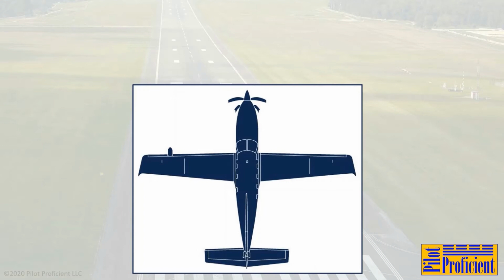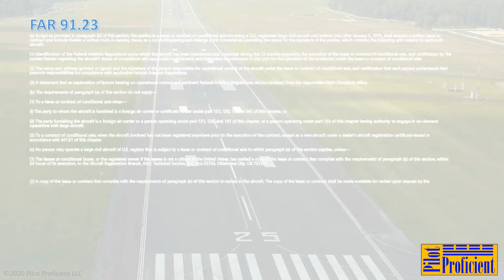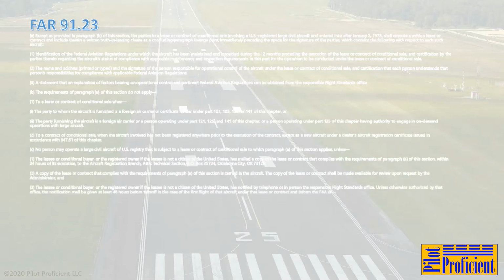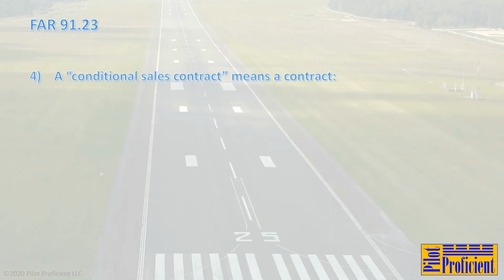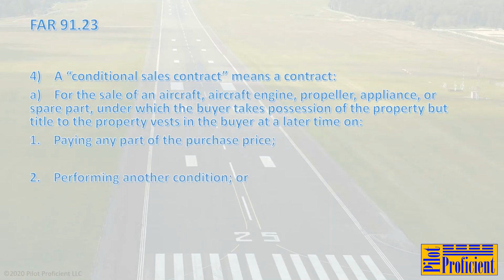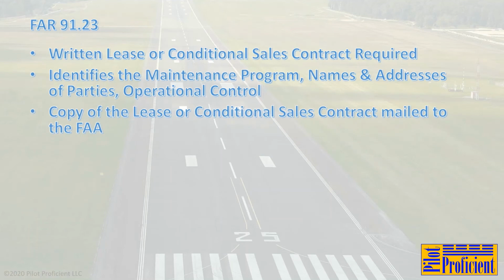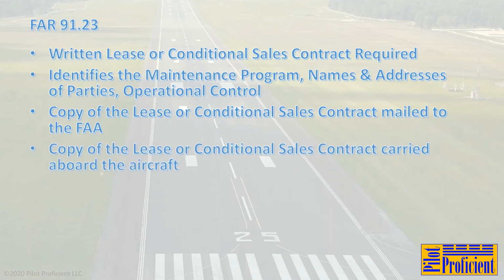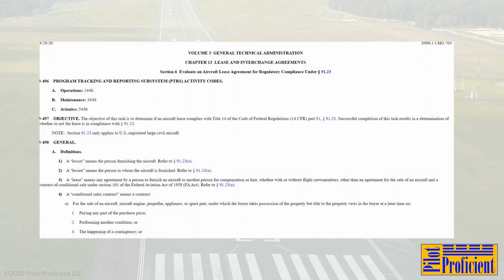FAR Clarity 91.23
14 CFR Part 91.23 explained. This original version was created in October 2020 and is based on the 2021 FAR/AIM. For reference only. for more online ground schools and training.